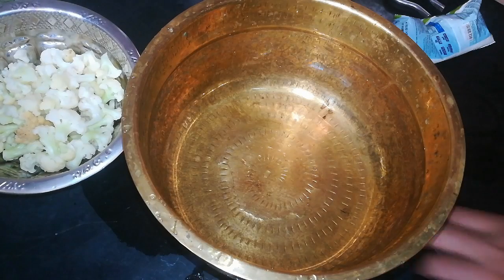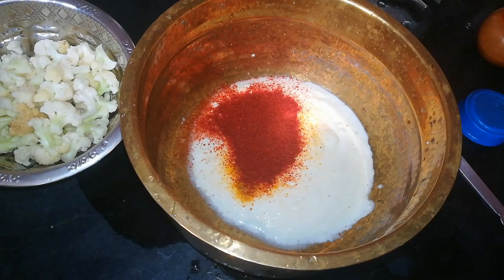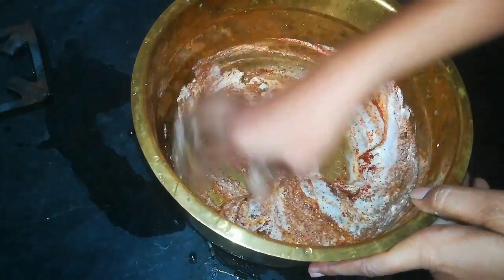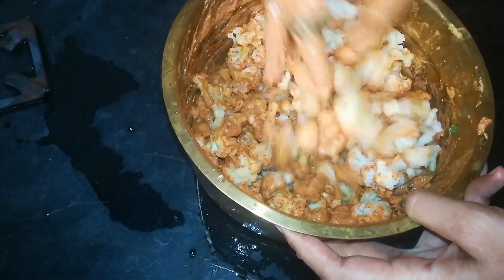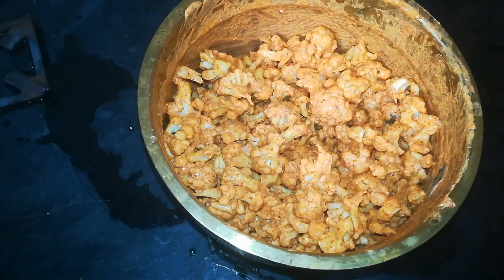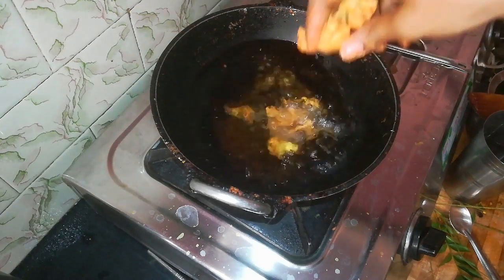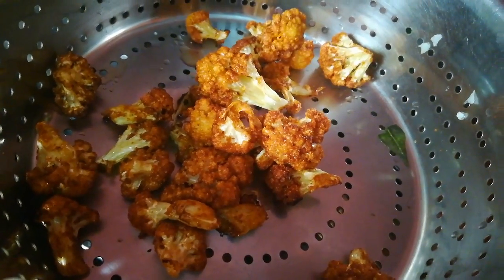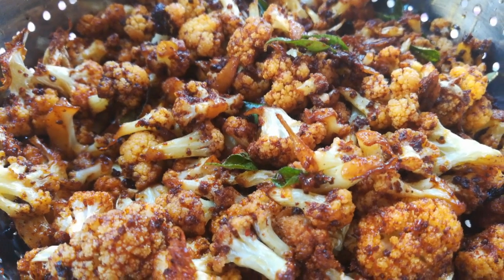Street Style Cauliflower Fry | Street style Gobi Fry recipe tamil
Ingredients :

Cauliflower - 2
Curd - 100ml
Turmeric powder - 1/4 tspn
Red chilly powder - 3 tspn (as required )
Coriander powder - 1 tbsp
Garam masala powder - 1/2 tspn
Ginger garlic paste - as required